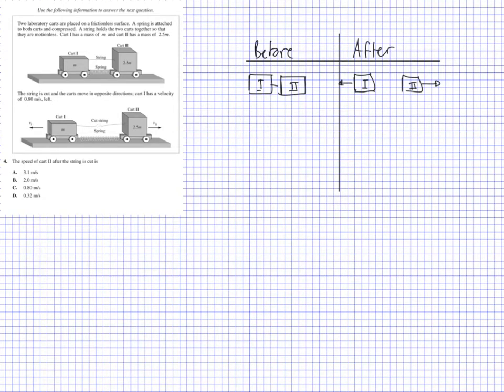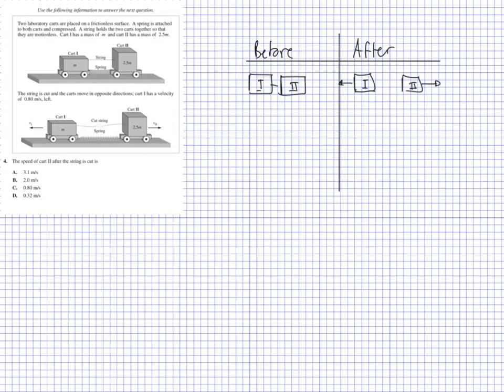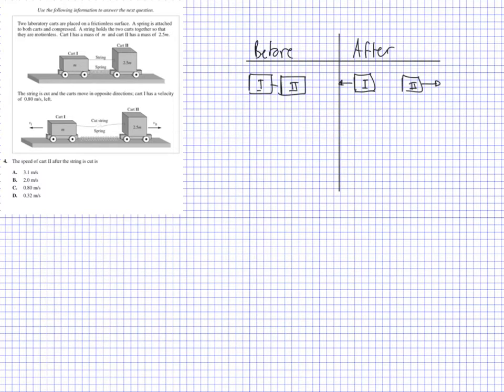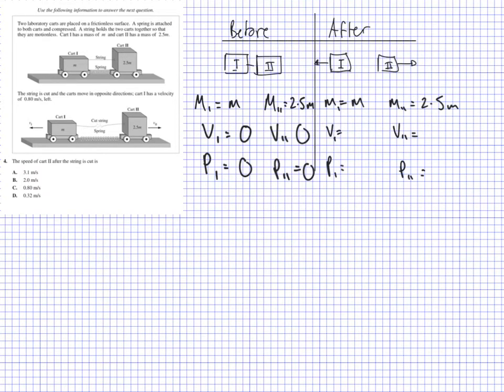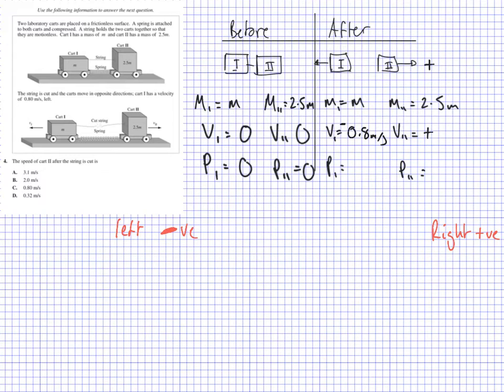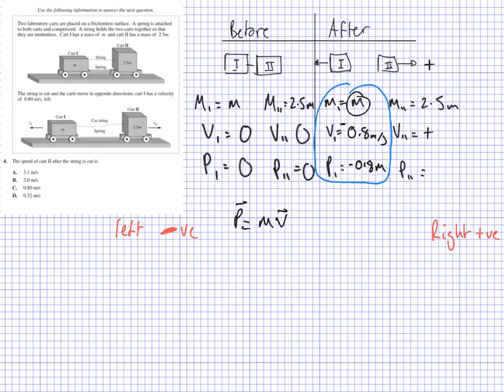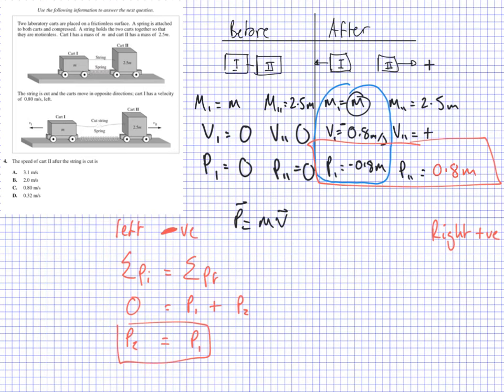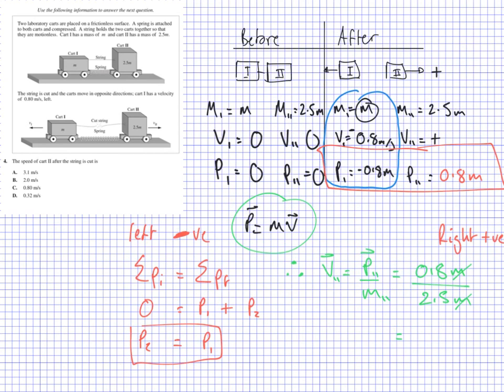Linear Momentum Question: Physics 30 Alberta Diploma Released Questions MC4